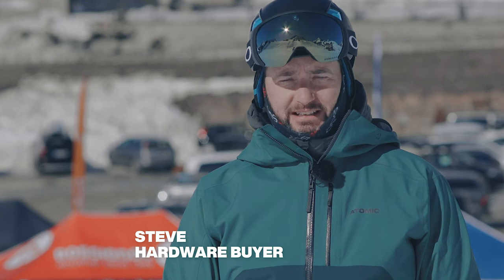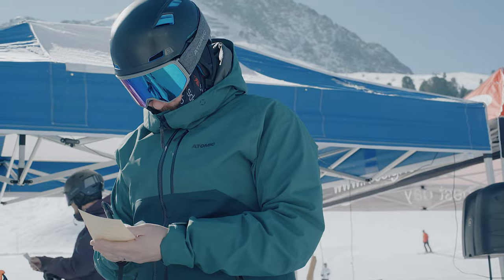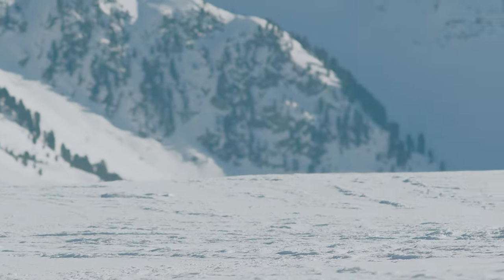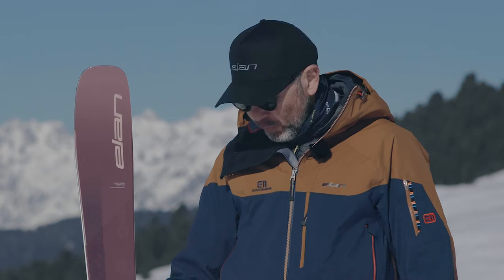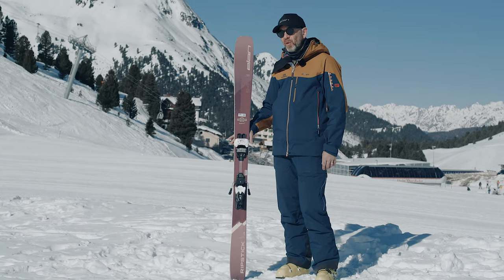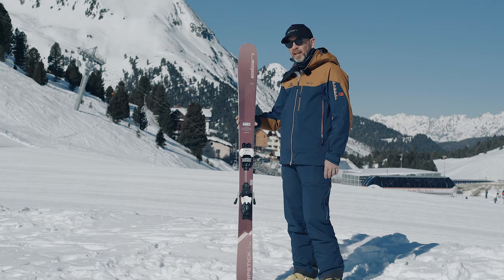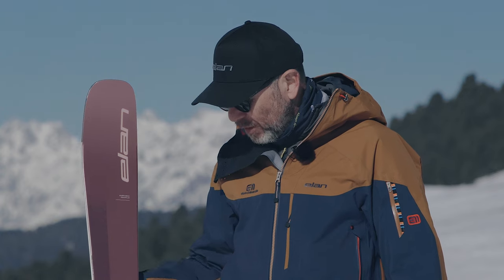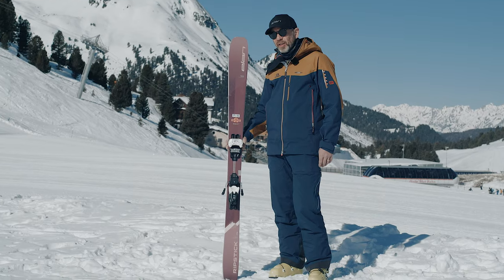Elan Ripstick 94W Women's Skis | Ellis Brigham Mountain Sports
The Ripstick 94W has quietly been making a name for itself as one of the very best women’s skis out there. It’s a freeride ski that is truly happy everywhere on the mountain from groomed pistes to fresh powder, with bumps, trees, slush and anything else in between. The key is the lightweight design and asymmetric Amphibio construction. There is a distinct left and right ski with more camber on the inside edge and increased rocker on the outside; the result is grip on firm snow and ease of use in soft conditions. Carbon reinforcement on the inside improves the precision and edge hold.